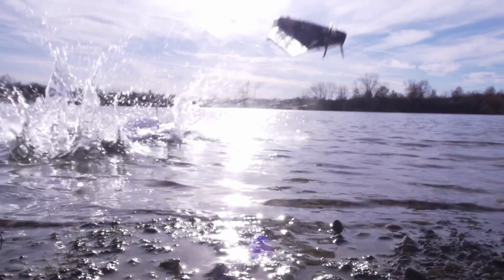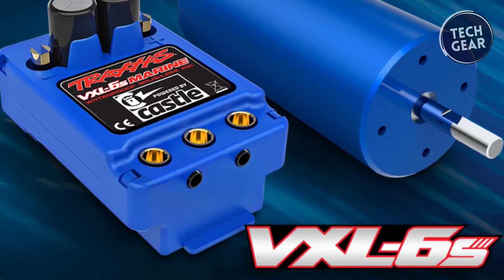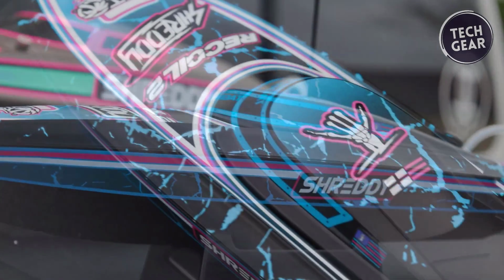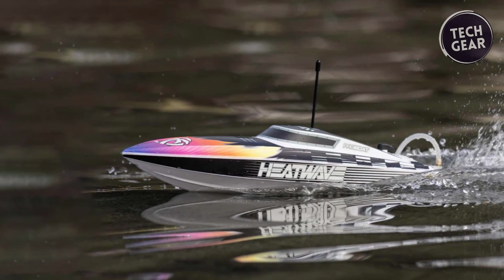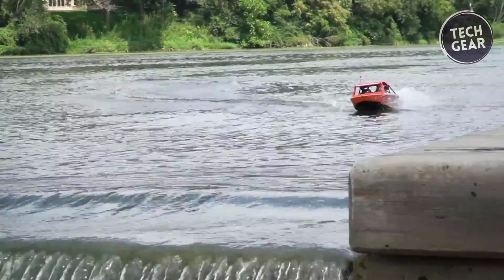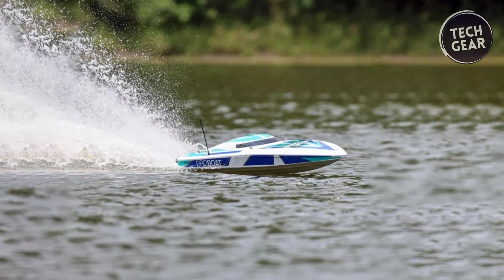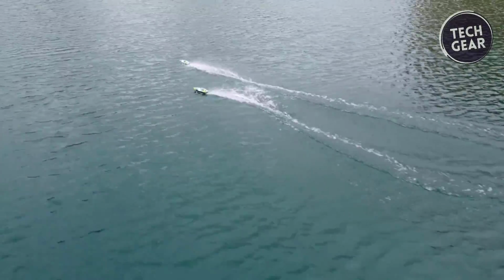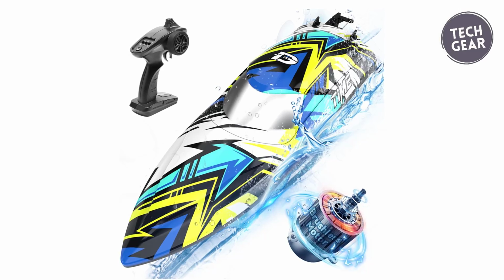Top 5 Best RC Boats 2024 - Best RC Boats 2024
Links to the Best RC Boats 2024 are listed below. At Tech Gear, we've researched the Best RC Boat 2024 saving you time and money.

00:00 - Introduction
01:14 - 1. Traxxas Spartan SR
03:03 - 2. Pro Boat Recoil 2 18"
05:00 - 3. ProBoat Jetstream Jet Boat
06:52 - 4. Pro Boat Sonicwake V2
09:00 - 5. Deerc 2104

In this video, we present the Top 5 Best RC Boats of 2024, showcasing the latest and greatest models that have captured the hearts of enthusiasts worldwide.

From sleek speedboats to rugged off-shore racers, we've curated a selection that promises unmatched performance and cutting-edge technology. Prepare to be amazed by the stunning designs, lightning-fast speeds, and precise maneuverability that these RC boats offer.

Whether you're a seasoned RC enthusiast or a newcomer to the hobby, there's something for everyone on our list. Join us as we explore the innovative features and impressive capabilities of each boat, helping you make an informed decision for your next RC adventure.

Don't miss out on the chance to experience the thrill of high-speed racing and precise control on the water. Tune in now and discover the Top 5 Best RC Boats of 2024!